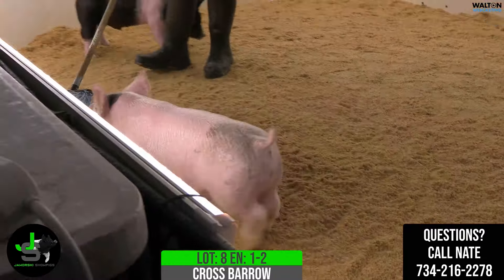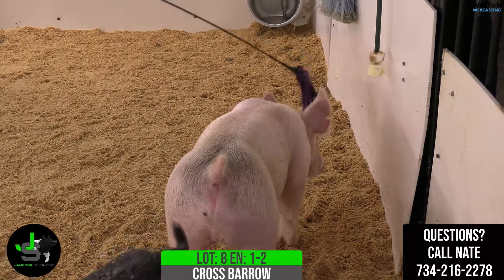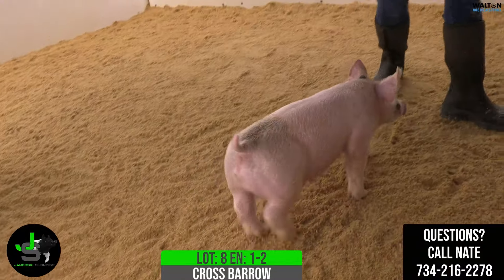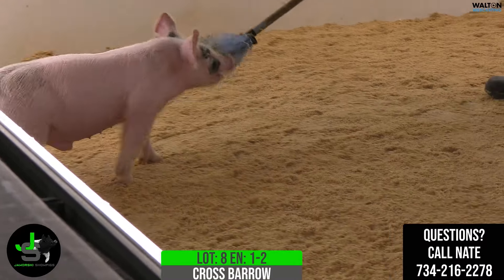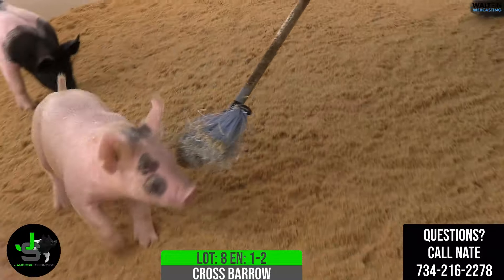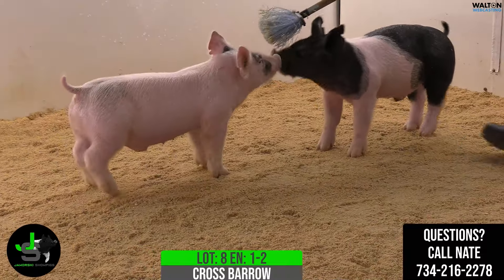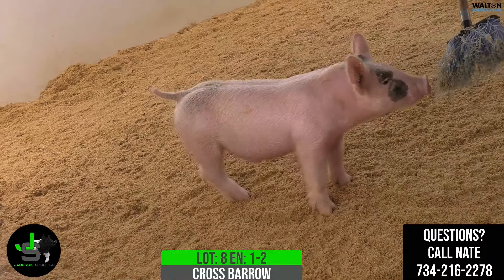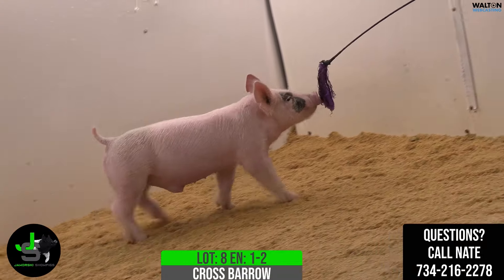JAWORSKI LOT 8